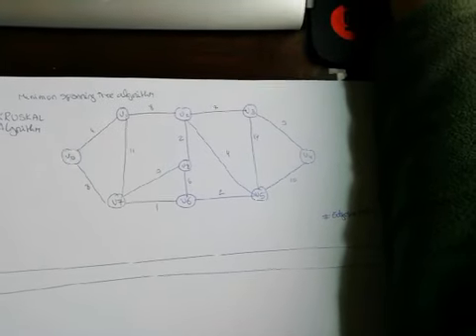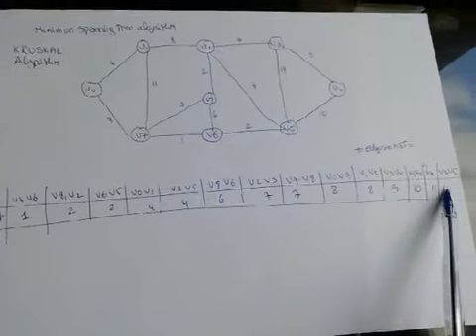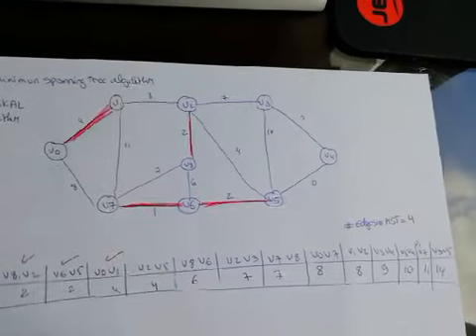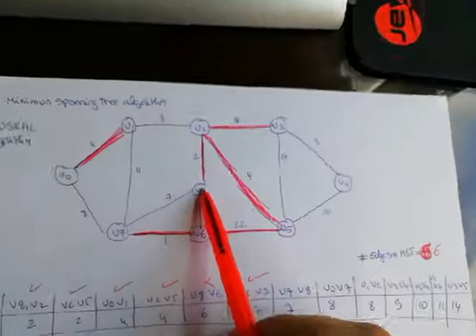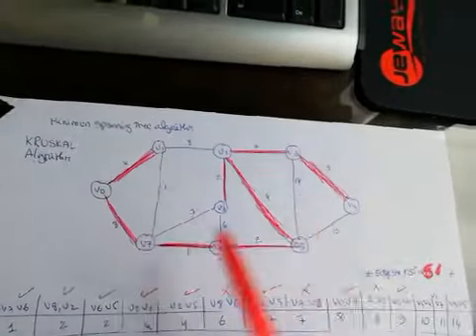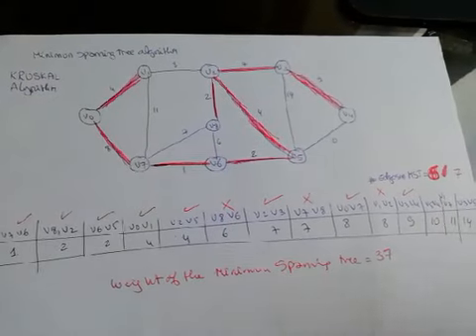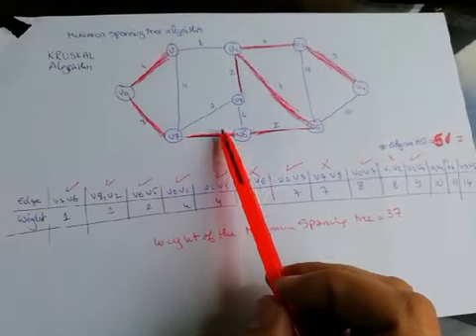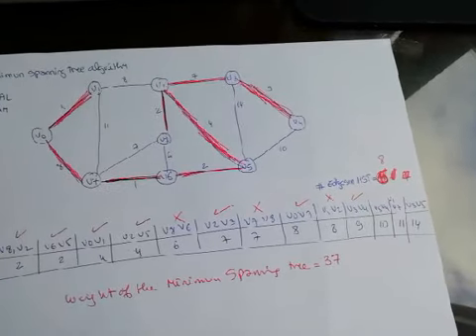Spanning Tree Algorithm Kruskal Algorithm Transportation Model | Operations Research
Kruskal's algorithm is a minimum_spanning_tree algorithm which finds an edge of the least possible weight that connects any two trees in the forest. It is a greedy algorithm in graph theory as it finds a minimum spanning tree for a connected weighted_graph adding increasing cost arcs at each step.